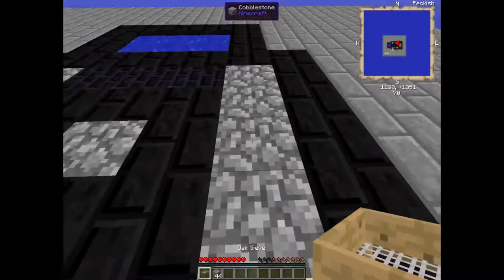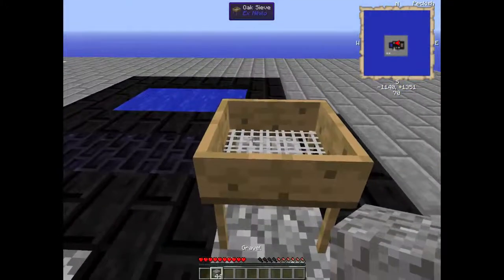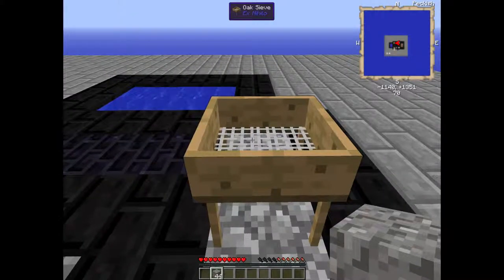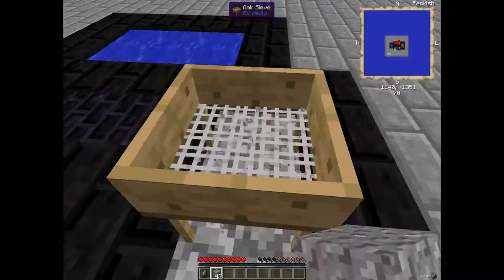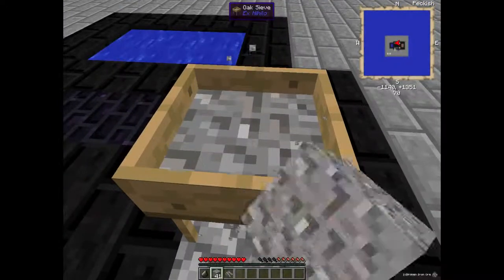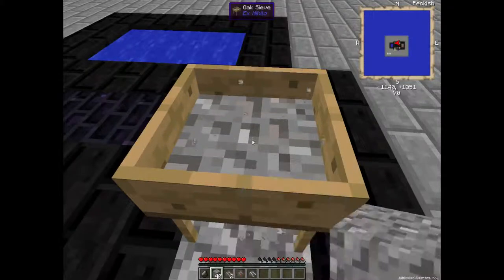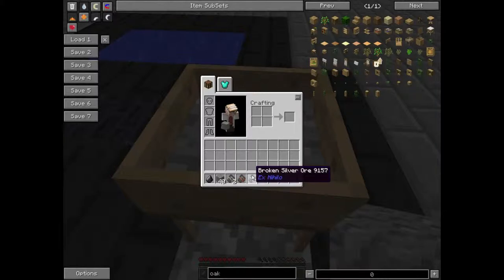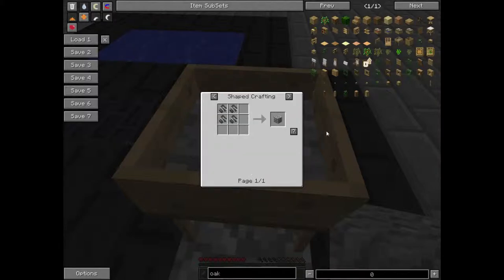How To Agrarian Skies (Silver Ore)